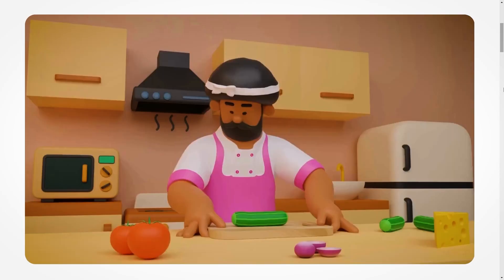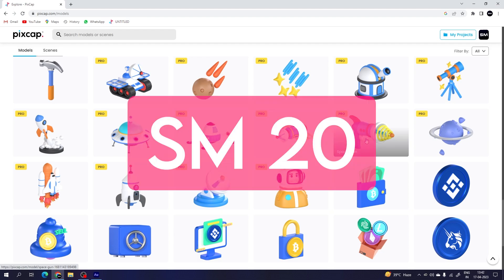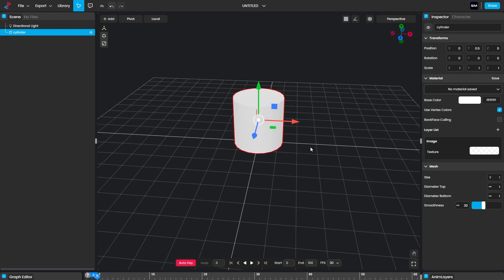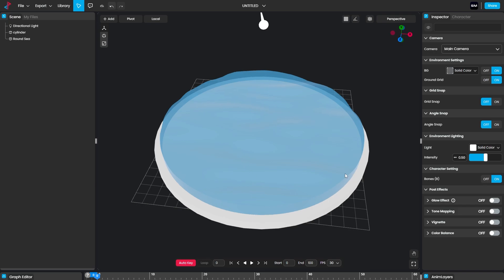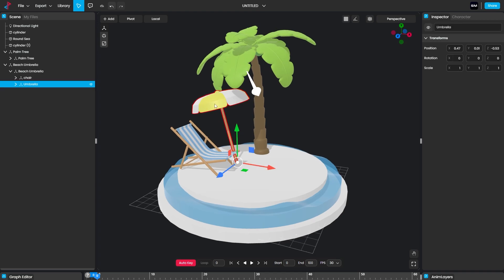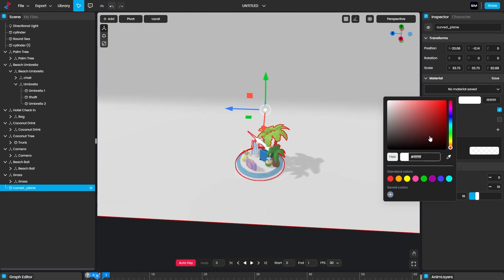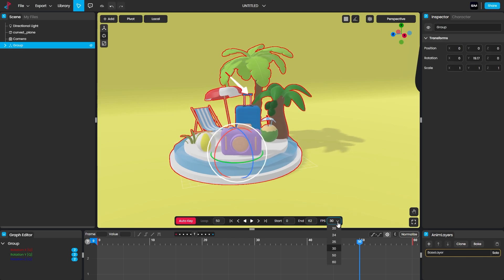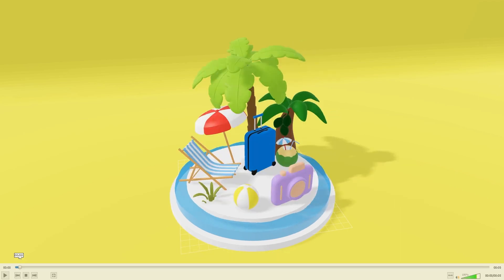3D Design and Animation in PixCap | Free Online Tool | Easy to use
PixCap is an online 3D design and animation platform that offers thousands of free as well as paid 3D elements, assets, and models. Only need a good web browser with a stable internet connection to access the PixCap from anywhere in the world.